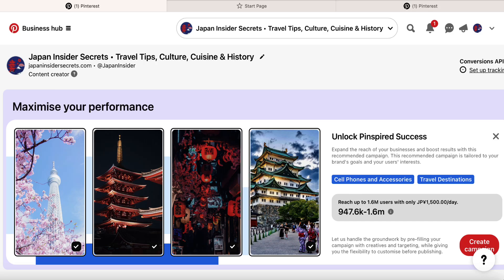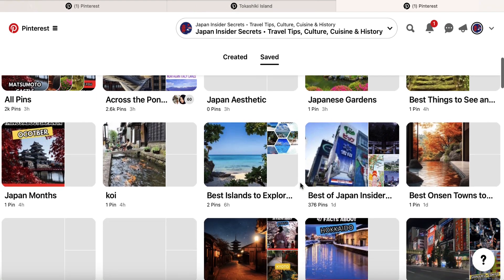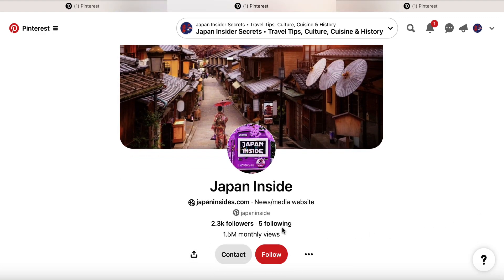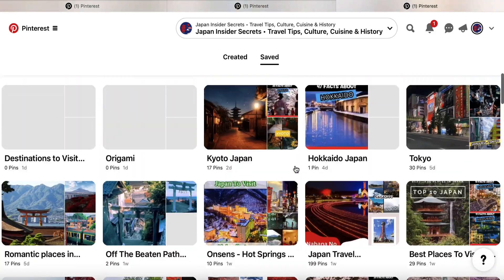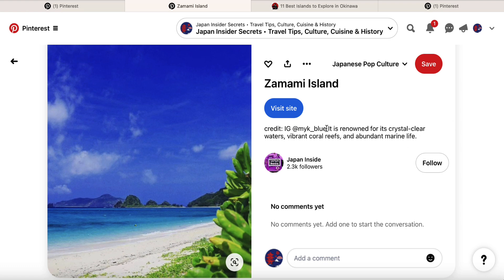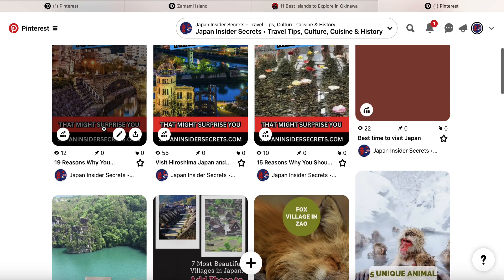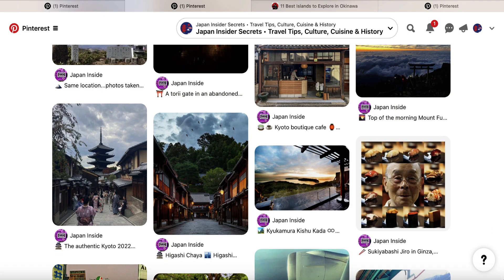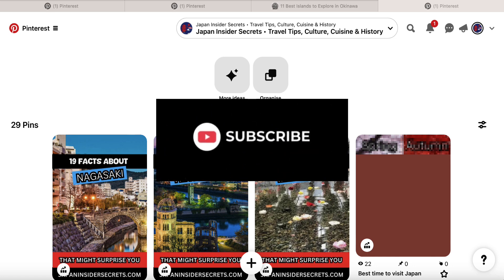The Secrets of a Top Travel Pinterest Account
Ever wondered how those top travel Pinterest accounts seem to grow so fast? In this video, I explore what makes a travel Pinterest account stand out and the strategies successful creators use to attract tons of followers. By analyzing one of the top-performing travel accounts, I’ll uncover the elements that contribute to their growth and how they build a community around their travel content.

You’ll see how they organize their boards, what types of pins get the most engagement, and the key differences between their accounts and the average Pinterest profile. We’ll also dive into the aesthetics of their pins and how they optimize visuals to make their content go viral. It’s not just about beautiful travel photos; it’s also about smart SEO practices, pinning frequency, and knowing your audience.

In this video, I’m taking a close look at a top travel account in my niche and breaking down the tactics they’re using to succeed. If you’ve been struggling to grow your own travel Pinterest account, or are simply curious about how Pinterest’s algorithm works for travel content, this video will provide actionable insights that you can start using today.

My Training Courses:

1. Get Premium PLR

2. Master Video Marketing

4. Free Traffic

5. Build Your First YouTube Channel

6. Social Media Traffic